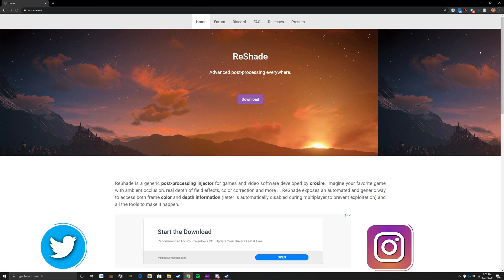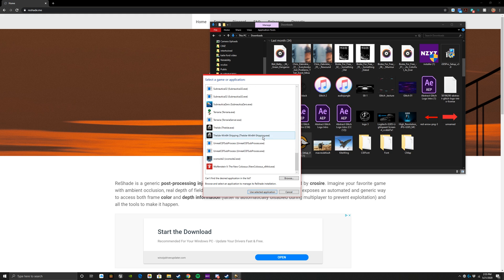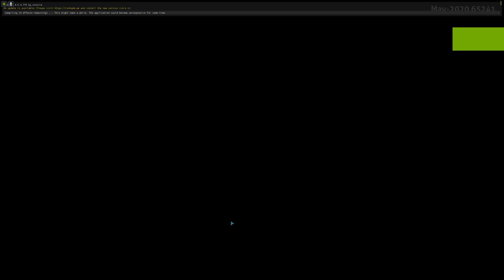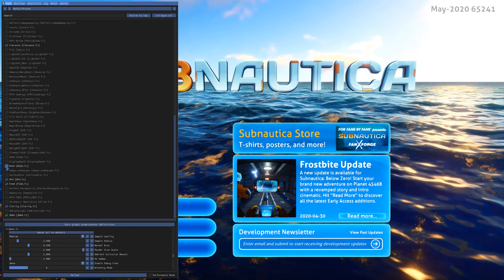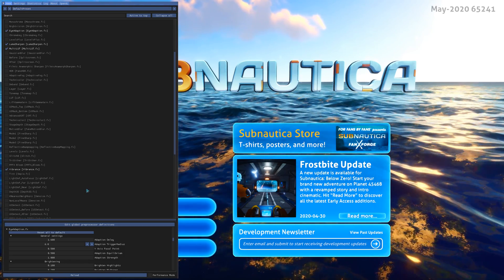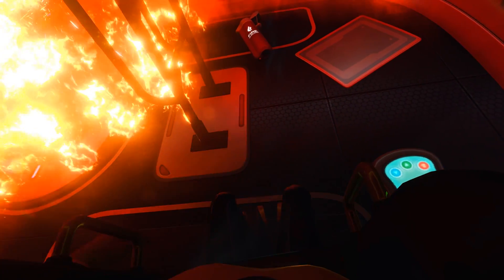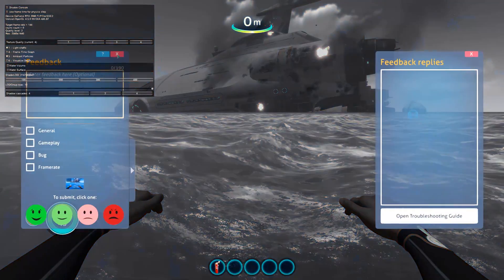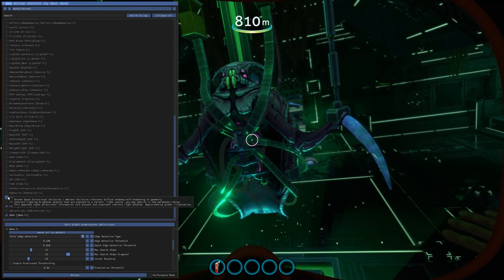How to Get the Reshade Mod *Post Processing Filter (Long Version)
This is the long version of how to get the reshade mod for any of your games.  I am not extremely versed with this yet but hopefully this gets you started down learning more about it like I am.  I showcase Subnautica gameplay in this and have other videos on my channel showcasing other games as well.

My Ryzen Build:
Philips 4K Monitor